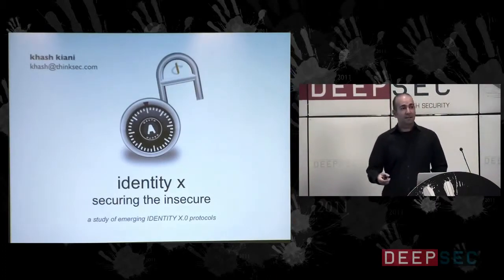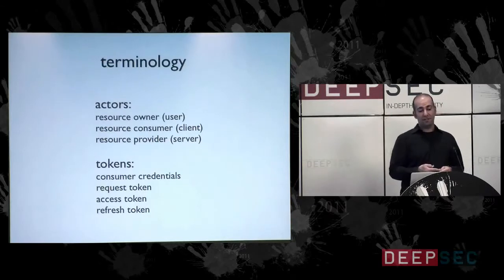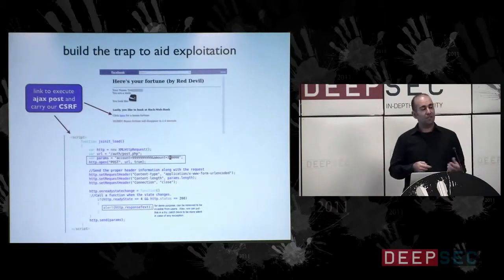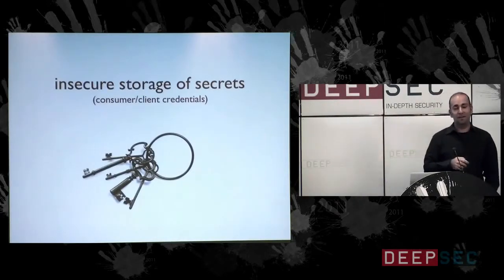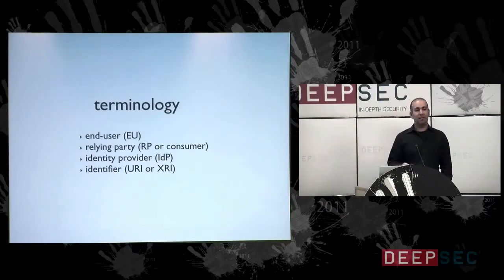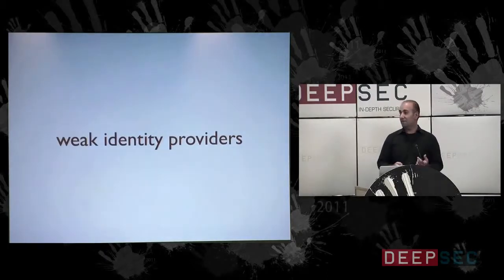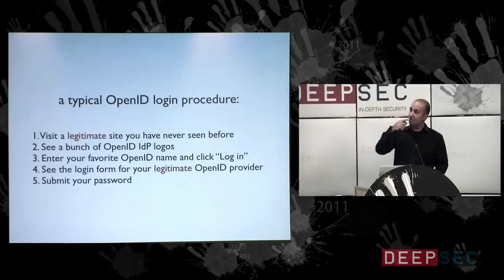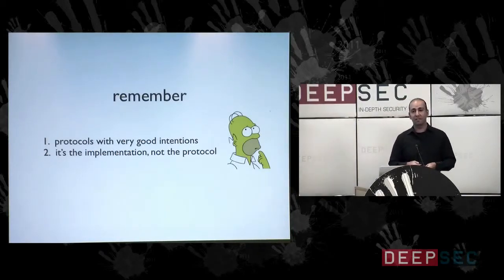DeepSec 2011 Identity X 0 Securing the Insecure